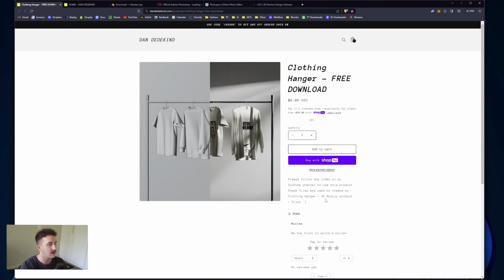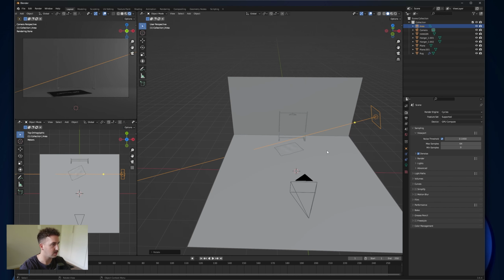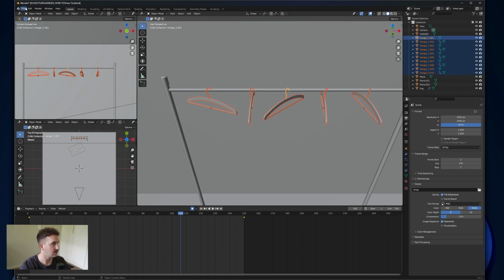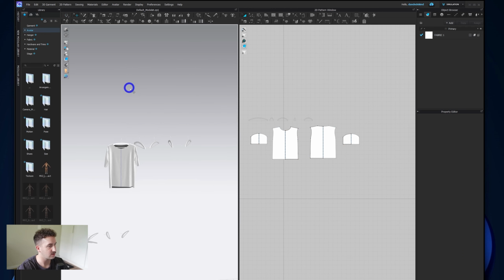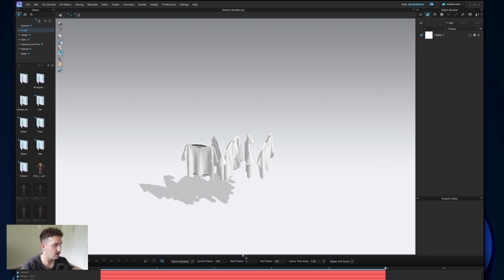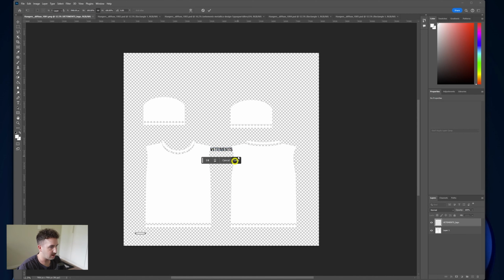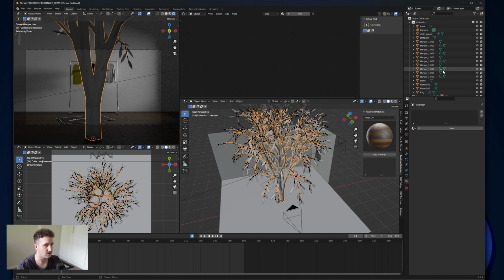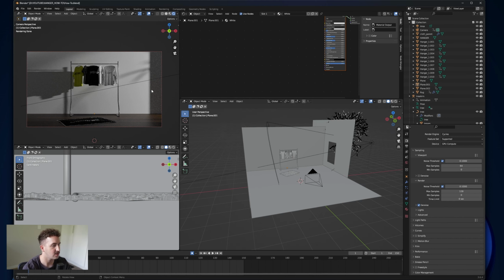Beginners Guide to creating 3D Digital Fashion in Blender & CLO3D - FULL BREAKDOWN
How to create Digital Fashion in Blender - FULL BREAKDOWN